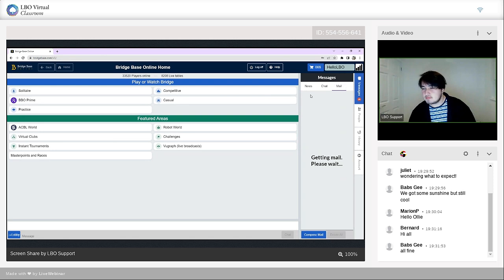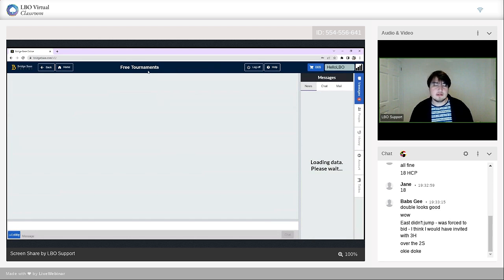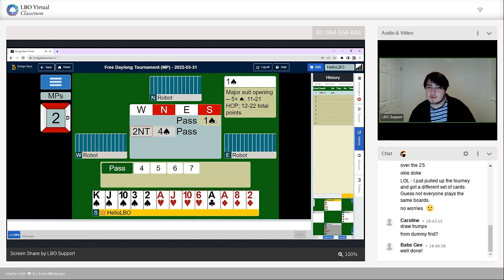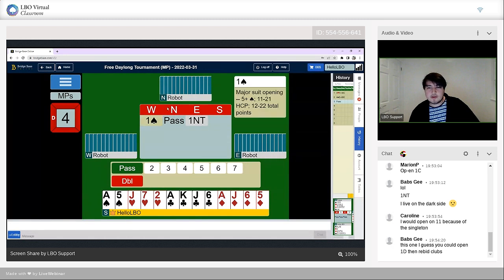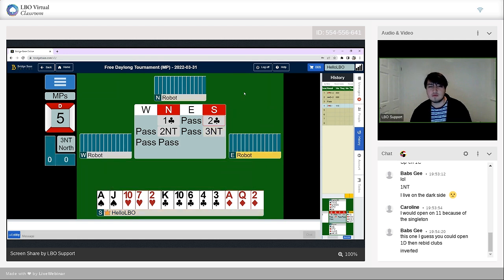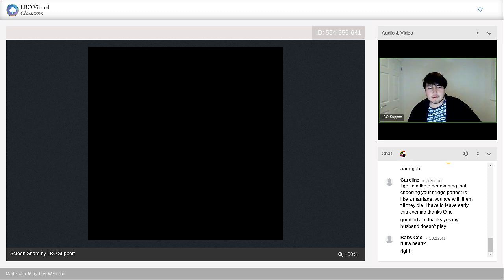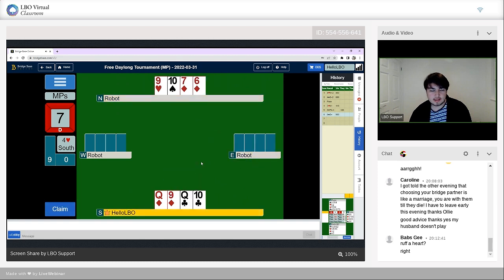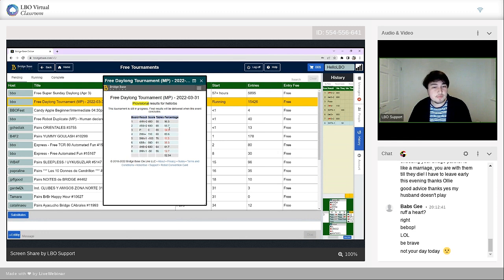Members' Q&A with Oliver Powell - March 31, 2022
Thank you to everyone who shared a hand and/or joined us for this week's Q&A with Oliver Powell.

Keep sharing your hands with us on 'BBO' by exporting a recent hand and then sharing it with our username 'HelloLBO'.

Members of all classes at Learn Bridge Online are welcome to join us for the live event